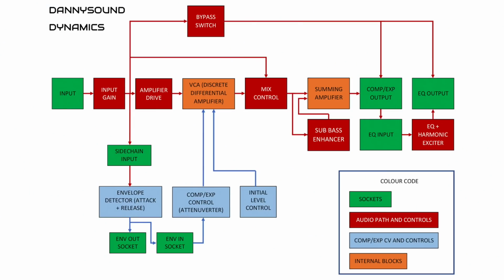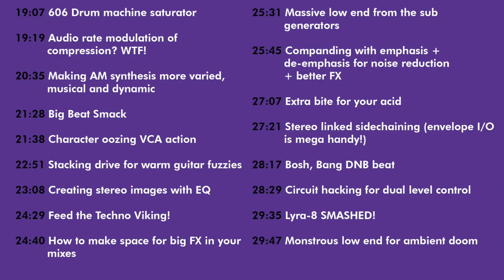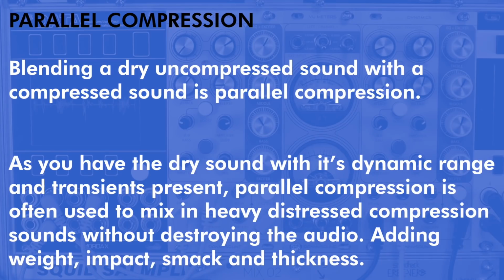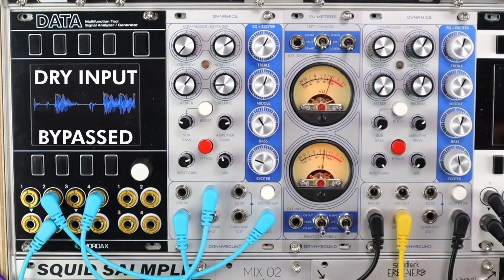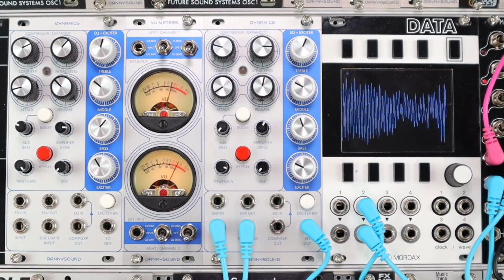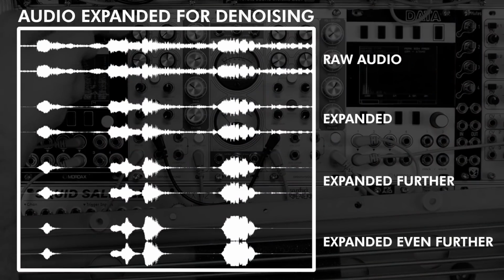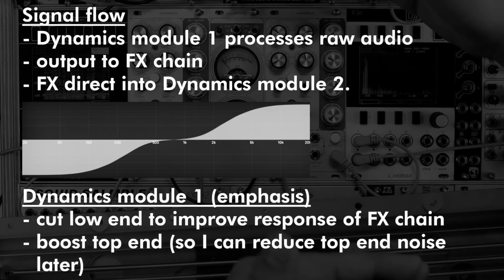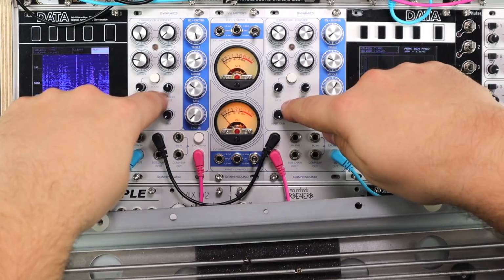Dynamic Processing Techniques for Eurorack // Dannysound Dynamics & VU Meters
Here we have the character oozing ‘Dynamics’ Eurorack module from Dannysound. The module has multiple functions and can be patched to operate as a compressor, expander, harmonic exciter, saturator or distortion, sub bass generator, EQ, envelope follower or a simple VCA. With all those functions to hand I wanted to make a video that explores modular music making techniques as well as applying wider music production tips, tricks and workflows that you can apply in your own music and sound creation too.

Throughout the video I’m using 2x Dynamics modules and the VU meters expander allowing for showing more concepts per patch, but you can apply these patches to a single module too. The module can be used as a separate EQ and compressor which too, allowing you to EQ your side chain signal (like sidechain filters on compressors) or simply use a single Dynamics module like two independent modules. With so much potential for this set of functions you’ll find some no talking patches just exploring adding life to beats or the amp drive (lovely saturation) spread throughout the video as musical interludes.

Did I miss any techniques for these tools you like to use? Let me know.

With extended patch breakdowns for the “How to make space for big FX in your mixes” and “Monstrous low end for ambient doom” patches and an extended look into the companding and emphasis and de-emphasis. You can gain access to these exclusives and many more, as well as join an amazing Discord community by signing up

00:00 Hello and patch previews

02:10 Dynamics module feature run down & controls

04:43 808s & amp drive

04:55 Steroids for your oscillators

05:55 Pressure cooker end of chain processing

06:44 Character for drum breaks

06:59 How to patch dynamic ducking delays

08:37 Crunch & Boom for Beats

08:47 Warehouse techno kicks (bigger 909s + tunnel reverb)

10:05 Extra character for 303s

10:17 Parallel compression with ModBap beats (boom bap hip hop)

11:28 Side chain filtering (how to do it and musical applications)

13:02 Jungle loops brought to life

13:22 The difference between compression & expansion

13:56 Past Dunk disco pump ’n’ smack

14:25 Feedback drones - what a monster!

15:51 Responsive amp style distortion in stereo

16:11 Tight & punchy dynamics with expanders + crude 1 band vocoding

17:09 Adding life to beats & FX

17:24 Dynamics as studio processors - bass guitar shaping

19:07 606 Drum machine saturator

19:19 Audio rate modulation of compression? WTF!

20:35 Making AM synthesis more varied, musical and dynamic

21:28 Big Beat Smack

21:38 Character oozing VCA action

22:51 Stacking drive for warm guitar fuzzies

23:08 Creating stereo images with EQ

24:29 Feed the Techno Viking!

24:40 How to make space for big FX in your mixes

25:31 Massive low end from the sub generators

25:45 Companding with emphasis + de-emphasis for noise reduction + better FX

27:07 Extra bite for your acid

27:21 Stereo linked sidechaining (envelope I/O is mega handy!)

28:17 Bosh, Bang DNB beat

28:29 Circuit hacking for dual level control

29:35 Lyra-8 SMASHED!

29:47 Monstrous low end for ambient doom